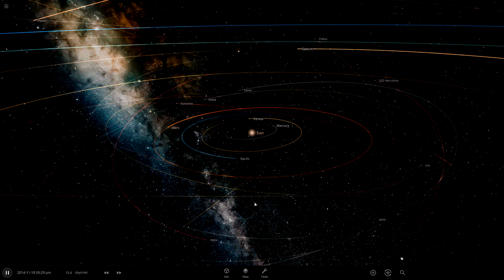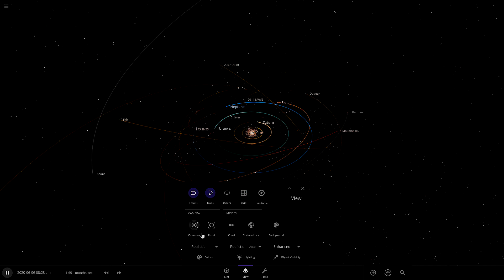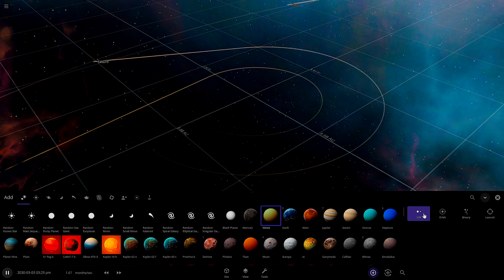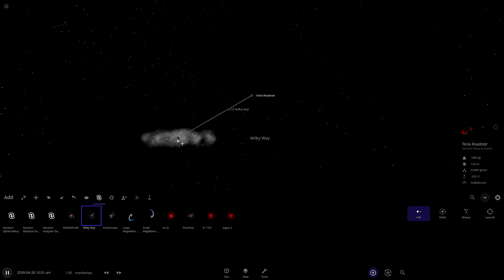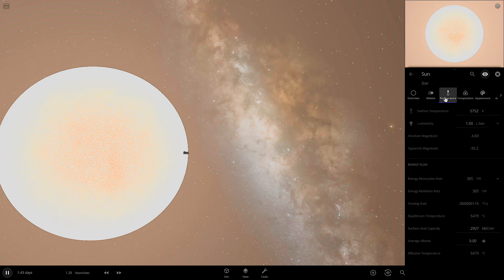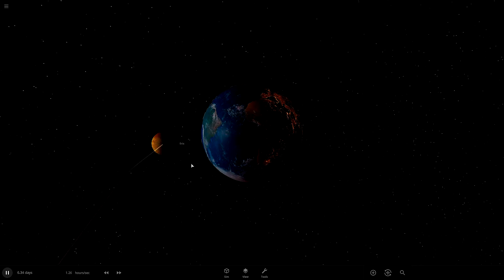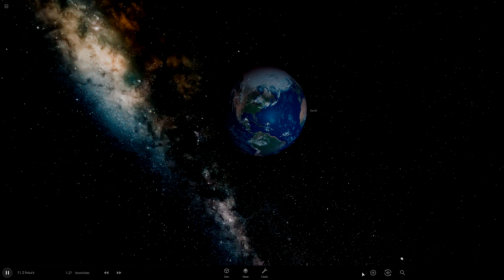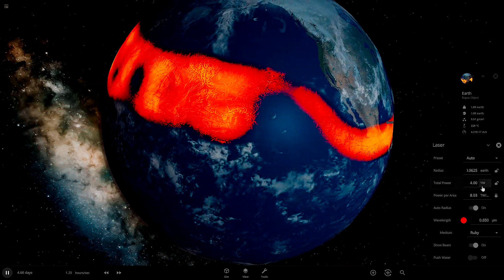Universe Sandbox Tutorial And Review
You know???